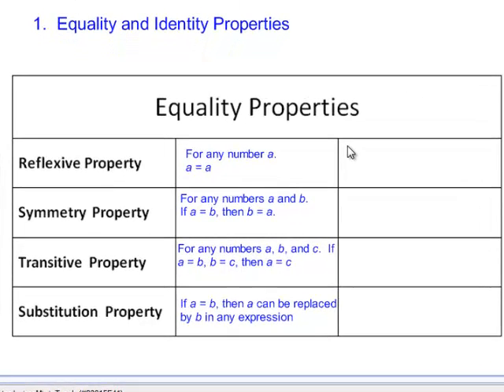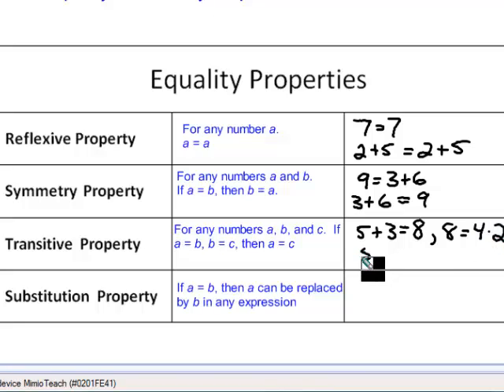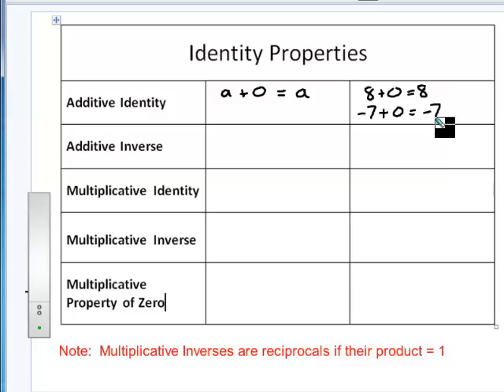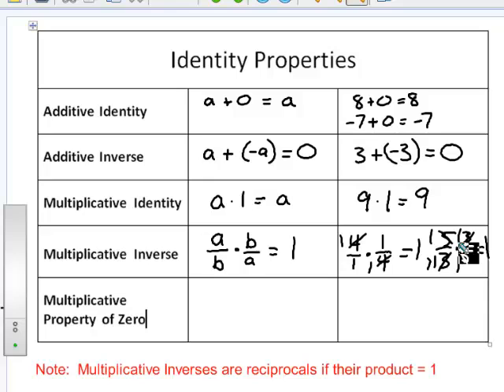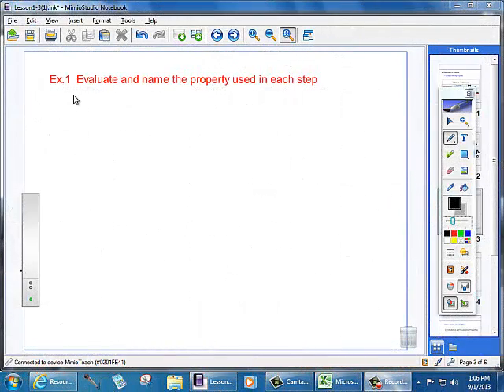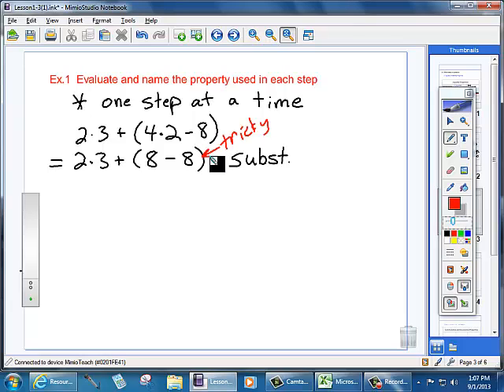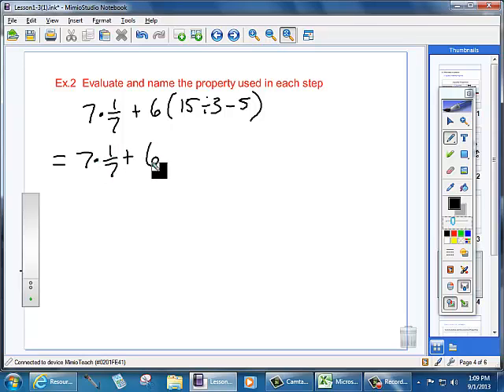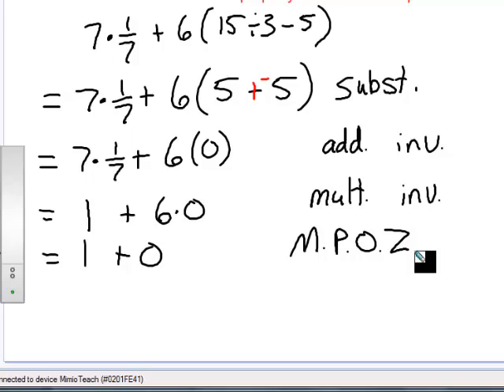Lesson 1-3(1) Properties of Numbers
Students will learn and apply the following properties:  reflexive, transitive, symmetric, substitution, additive identity, additive inverse, multiplicative identity, multiplicative inverse, multiplicative property of zero.